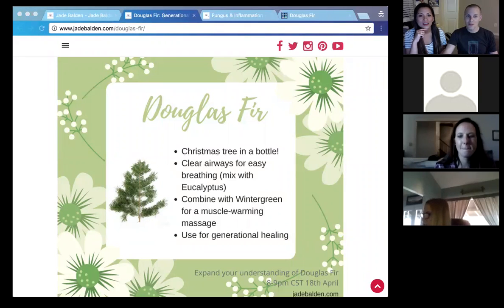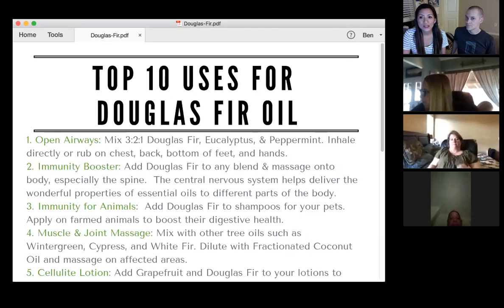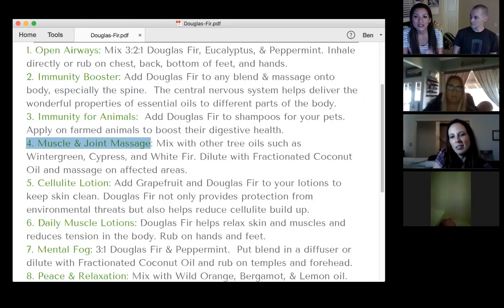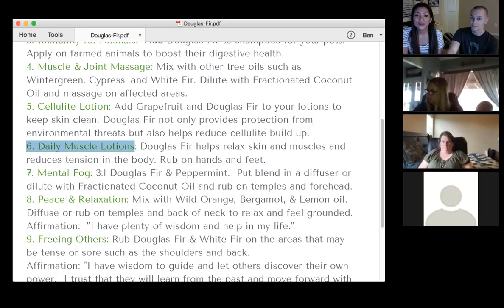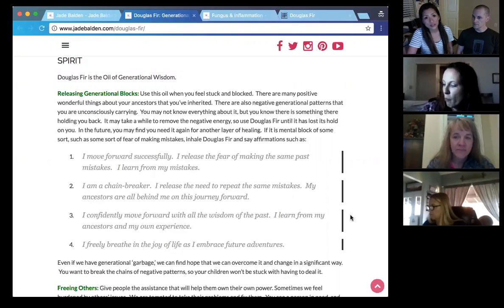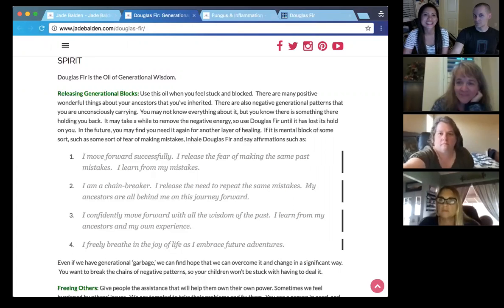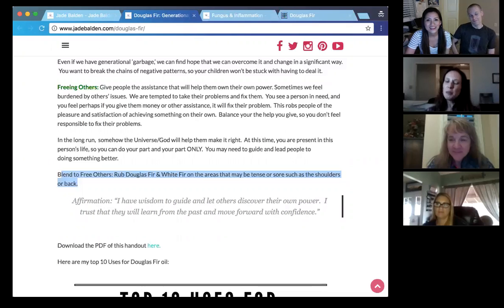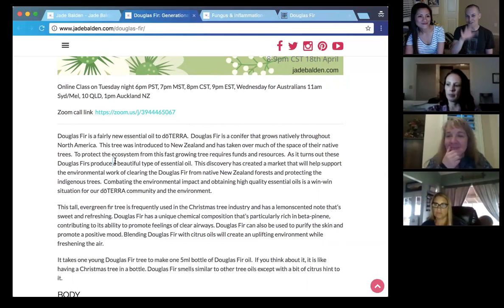Douglas Fir: Oil of Generational Healing